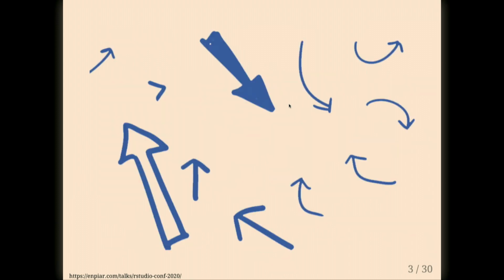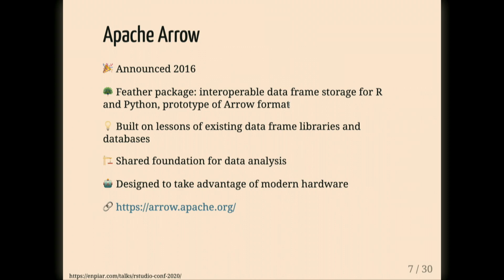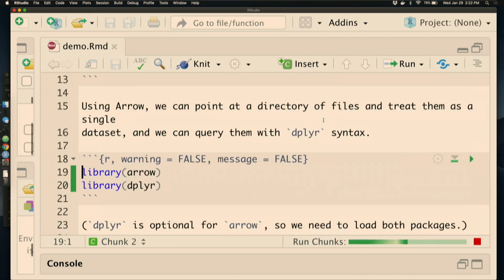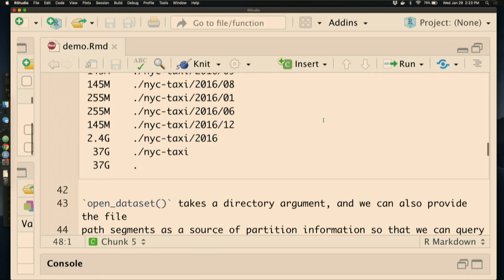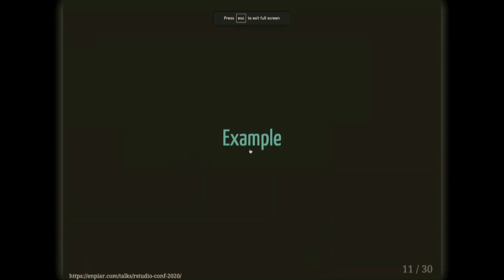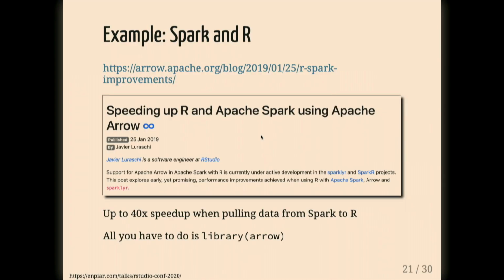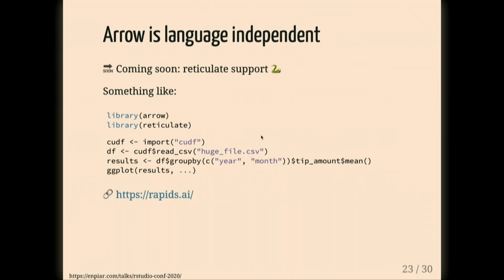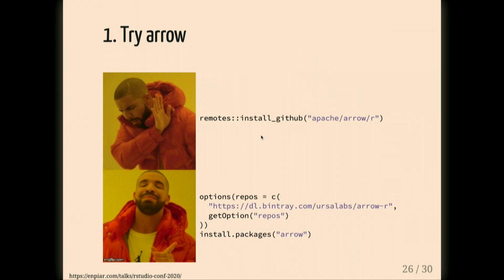Neal Richardson | Accelerating Analytics with Apache Arrow | RStudio (2020)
The Apache Arrow project is a cross-language development platform for in-memory data designed to improve system performance, memory use, and interoperability. This talk presents recent developments in the 'arrow' package, which provides an R interface to the Arrow C++ library. We'll cover the goals of the broader Arrow project, how to get started with the 'arrow' package in R, some general concepts for working with data efficiently in Arrow, and a brief overview of upcoming features.